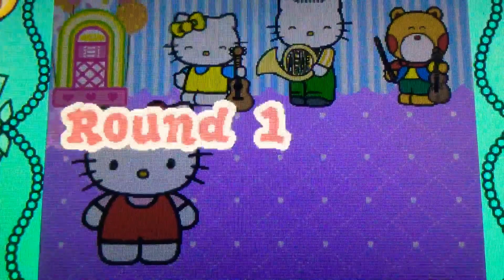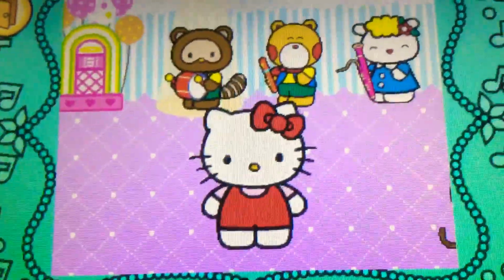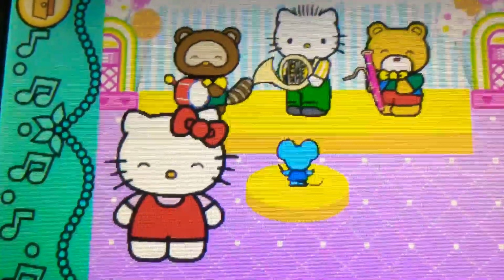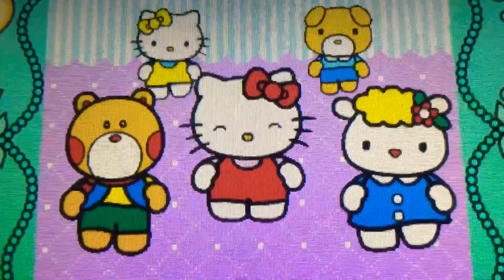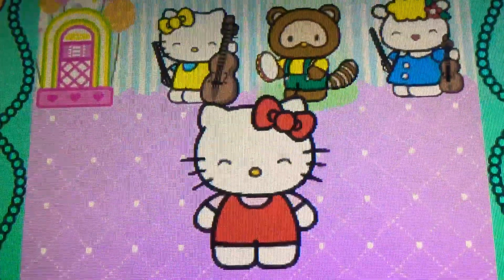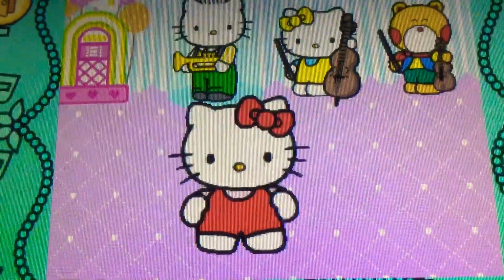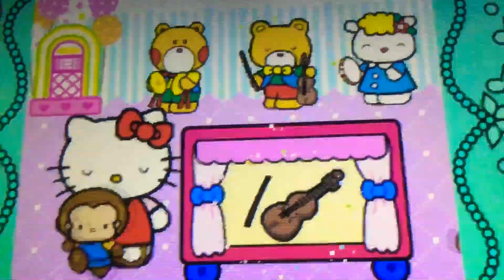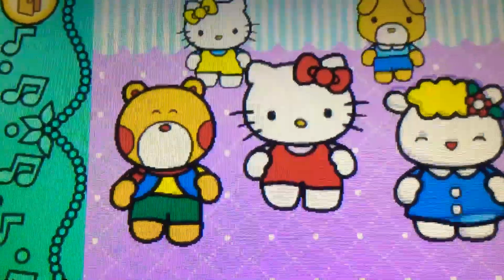Foster Friday! Vtech Innotab Hello Kitty Dance Hard Part 41E